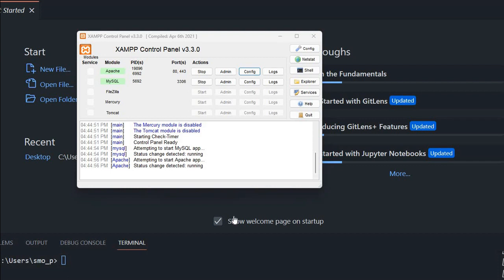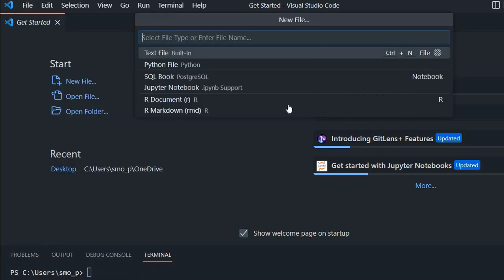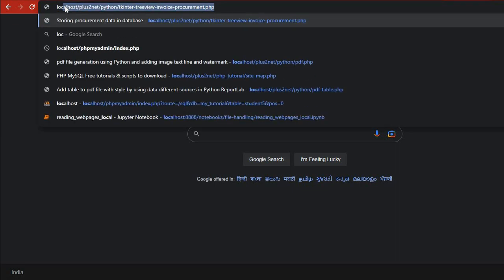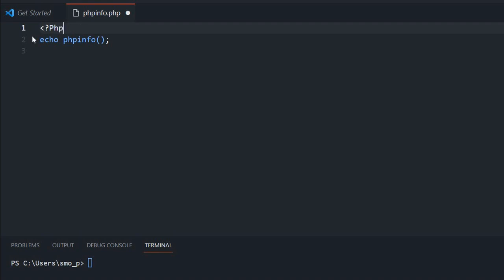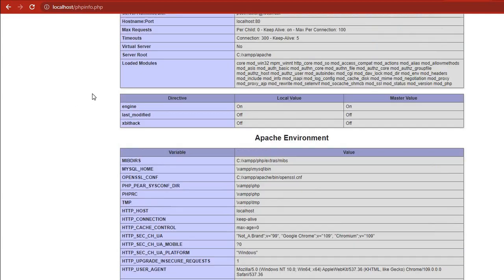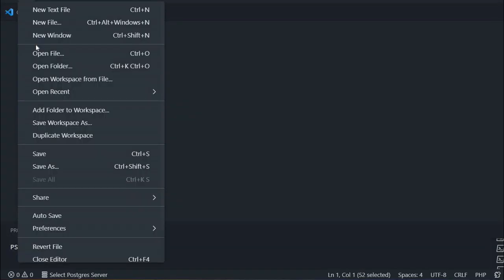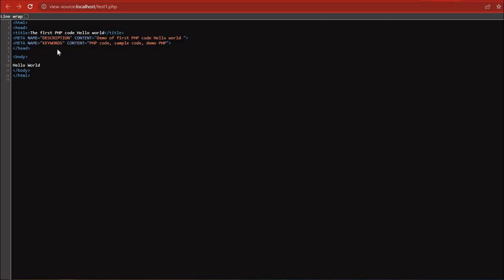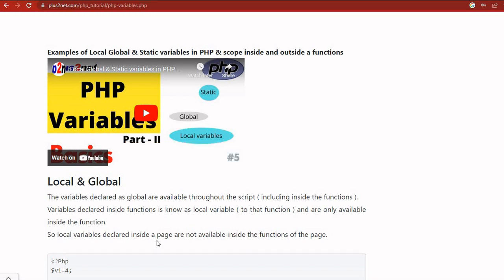First PHP code displaying phpinfo() , Hello Word using localhost